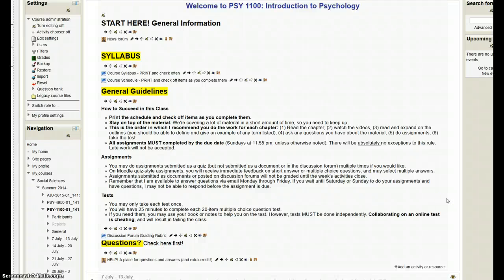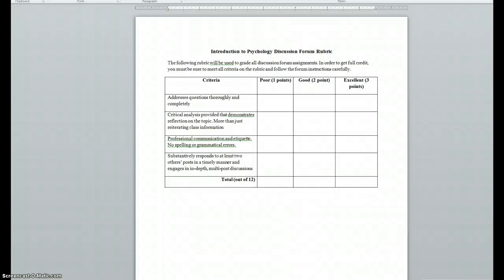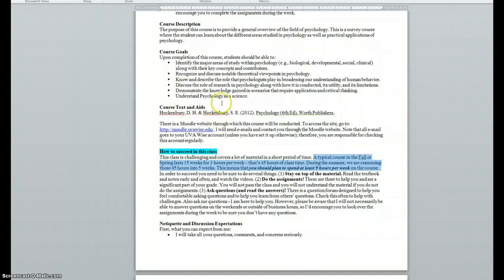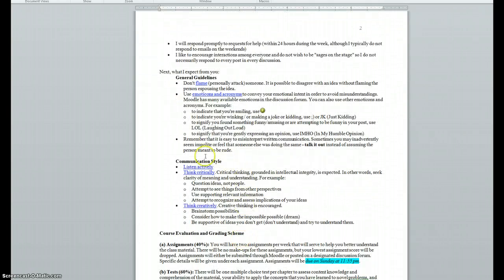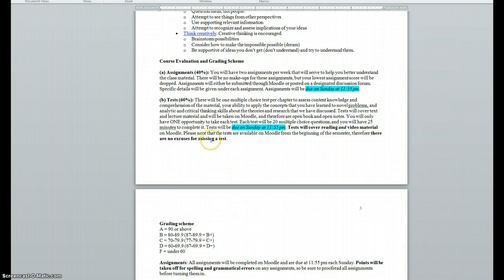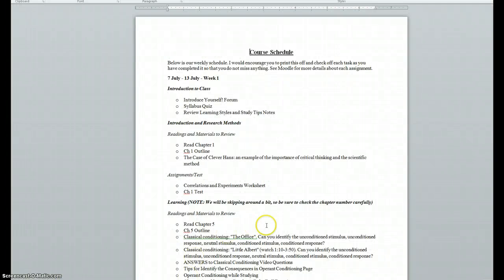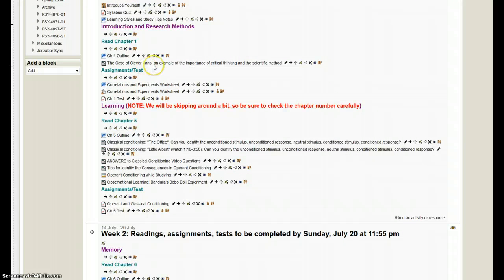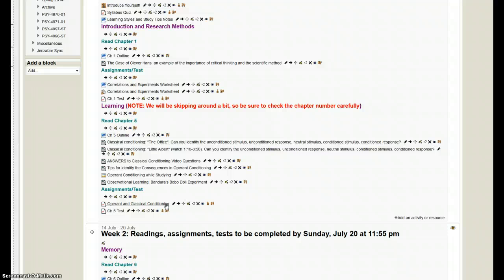PSY 1100 Summer II Week 1